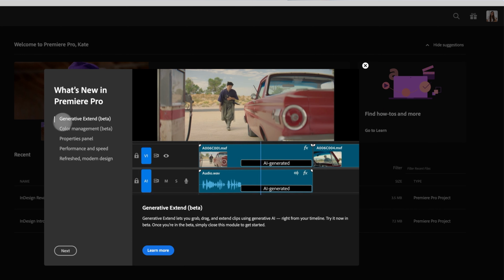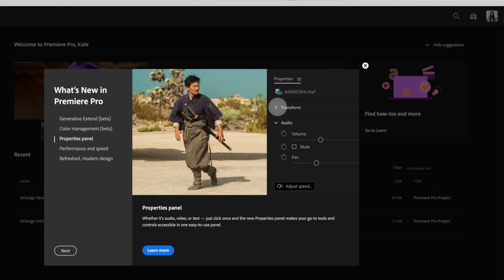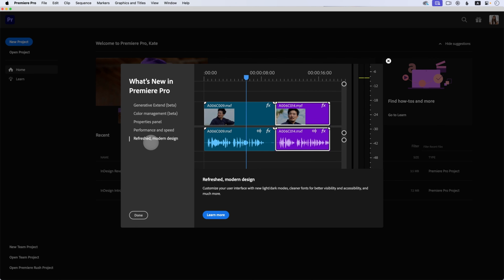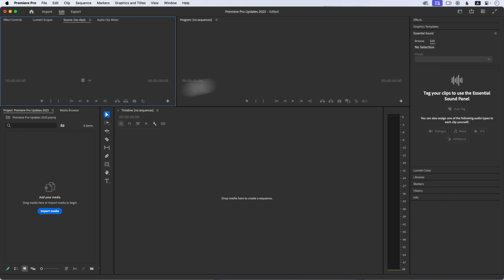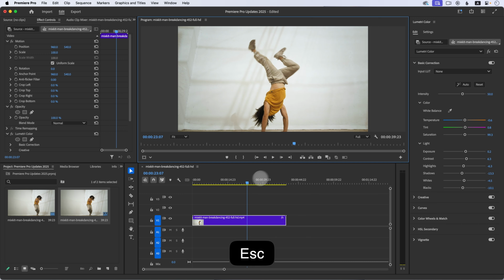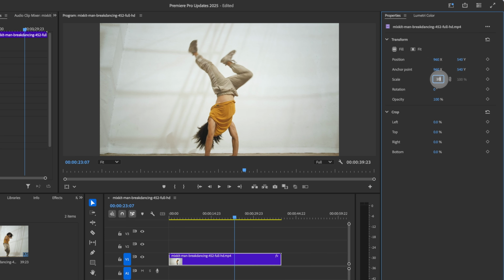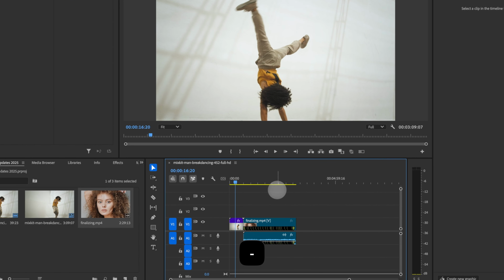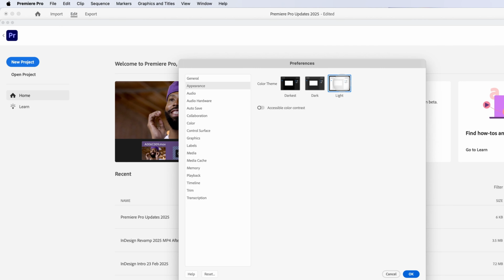Adobe Premiere Pro 2025 Updates! New AI Features & How to Use Them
Adobe Premiere Pro 2025 brings powerful AI-powered tools and workflow improvements to make editing faster and easier**! In this tutorial, I’ll walk you through the latest updates and demonstrate how to use them effectively. Whether you're a beginner or a pro, these new features will **speed up your workflow and enhance your edits.

📌 What’s New in Premiere Pro 2025?

✅ AI-Powered Enhance Speech – Now Faster & More Efficient!** Instantly improve dialogue clarity with advanced AI

✅ Easier Scale Animations – Use keyframes to zoom in smoothly

✅ New Properties Panel – Quickly adjust clip settings, volume & scaling in one place

✅ Updated Workspaces – Improved layouts for a smoother workflow

✅ Smarter Importing Process – Faster & more intuitive media management

✅ One-Click Volume Adjustments – Easily control audio levels within the Properties Panel

✅ Clip Scaling Made Simple– Resize clips effortlessly

✅ Shortcut Enhancements – Speed up your editing workflow

✅ New Light Mode UI – Customize Premiere Pro’s interface

💡Take your video editing to the next level with Adobe’s AI-powered tools and new streamlined features

⏰ Time Stamps:
00:00 Intro
00:00 What's New in Premiere Pro
00:43 Intro to Generative Extend
01:00 Access the 'What's New' Panel
01:14 Update 1: Generative Extend (Beta)
02:00 Download the Premiere Pro Beta App
02:23 Update 2: Color Management (Beta)
03:00 Update 3: Properties Panel
04:34 Update 4: Performance and speed (Faster Enhance Speech)
05:55 Update 5: Refreshed, Modern Design
06:15: Demo of Update 5: Light/Dark Modes for Interface
07:50 Start the Demo Tutorials
07:55 Create a New Premiere Pro Project
08:46 Workspaces for Editing, Color, Panels & Properties
08:53 Importing Media or Video Sequences
10:01 Demo Update 2: Auto Color -
11:13 Demo for Update 3: The Properties Panel
12:30 Scaling Clips with 1Click -  Shortcut
13:19 Animation Scale: Increase - Decrease Scale with Timeframes
14:31: Easily Change Clip Volume & Mute in Properties Panel
15:22 Demo of Enhance Speech - Faster than ever
16:49 Conclusion & Personal Recommendation